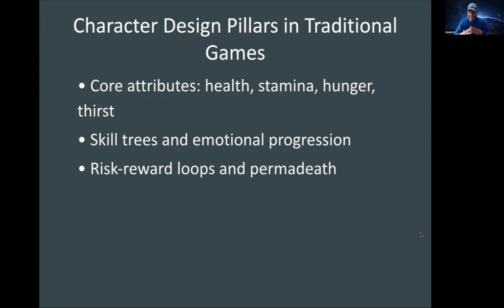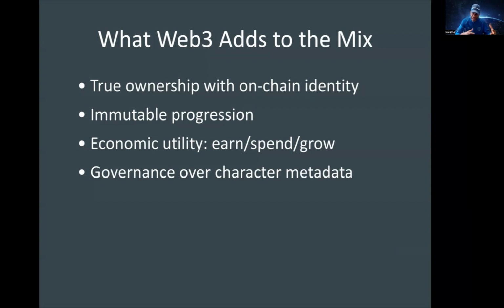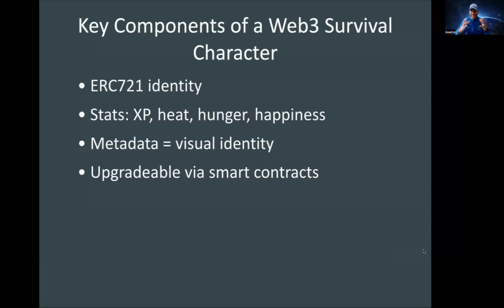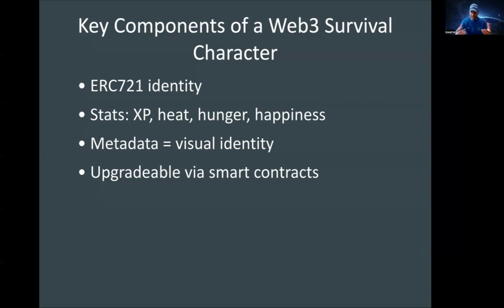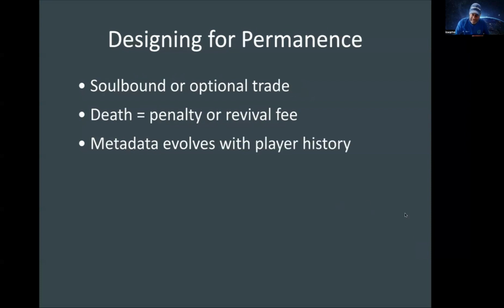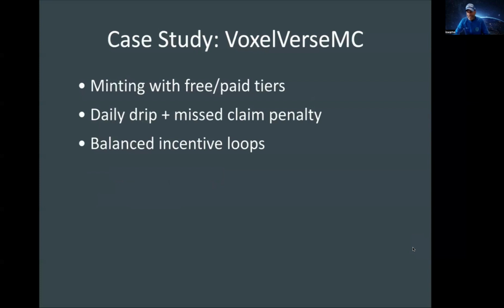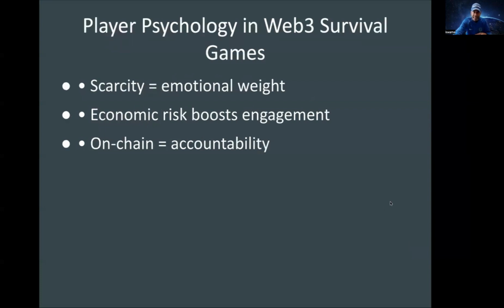From Cosmetic to Economic: Redesigning Characters for Web3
Designing Characters for Survival Games in Web3
Presented by Kwame Bryan | Web3 Game Designer & Solidity Developer

Welcome to the future of character design in gaming. In this video, we explore how Web3 is transforming survival games — where your in-game identity isn’t just visual, it’s economic, permanent, and on-chain.

From soulbound NFTs to token-integrated progression, learn how to design survival game characters that are more than just stats — they are digital citizens of immersive, player-owned worlds.

What You'll Learn:
The psychology behind survival game characters
Core stat systems: health, hunger, heat, and more
Token utility: from minting to resurrection
Drip economies and habit loop design
Soulbound mechanics vs. tradable identities
Case Study: VoxelVerseMC

Perfect For:
Game designers entering Web3

Blockchain developers building NFT-based games

Token engineers working on in-game economies

Anyone exploring ownership, identity, and permanence in games